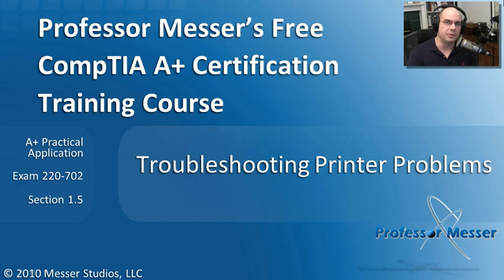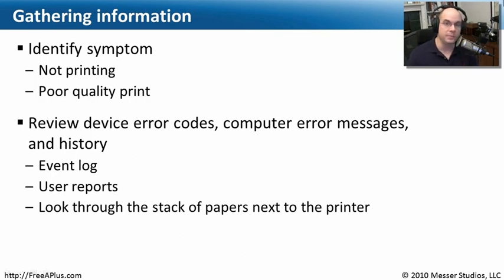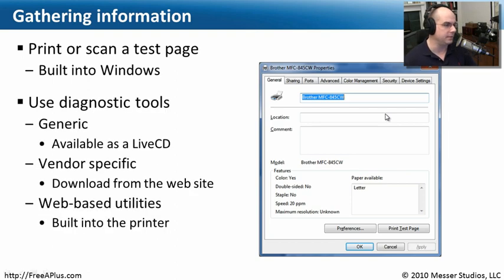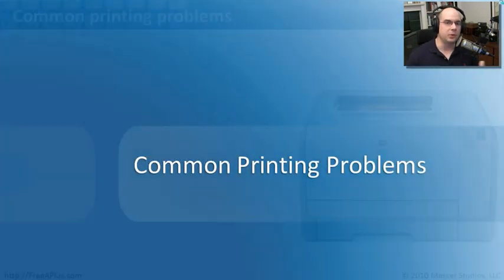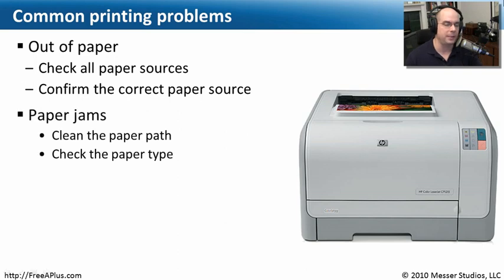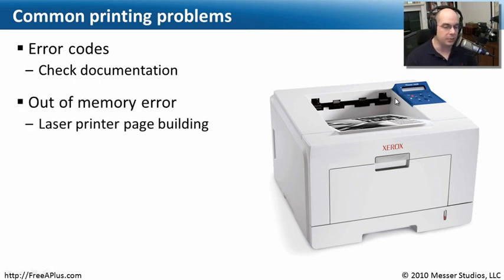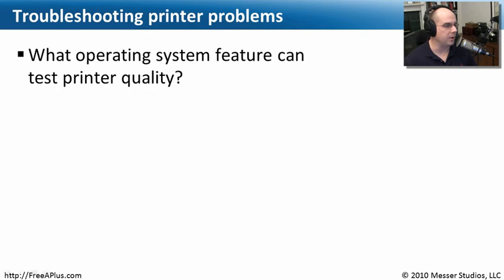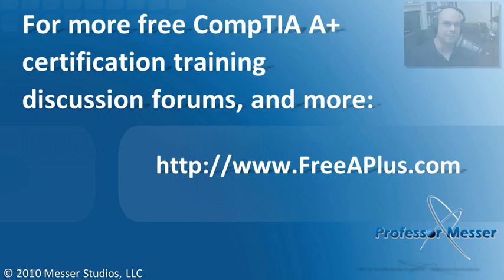Troubleshooting Printer Problems - CompTIA A+ 220-702: 1.5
Resolving printer issues is one of the more challenging aspects of your CompTIA A+ career. The printing process includes different devices, network connections, and moving parts. In this video, you'll learn how to gather troubleshooting information, identify solutions, and resolve some of the most common printing issues.